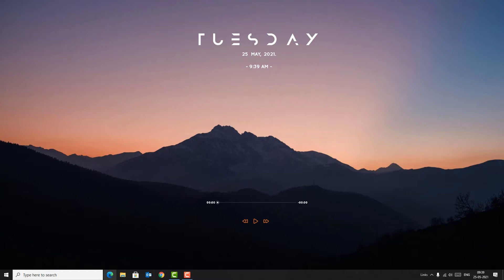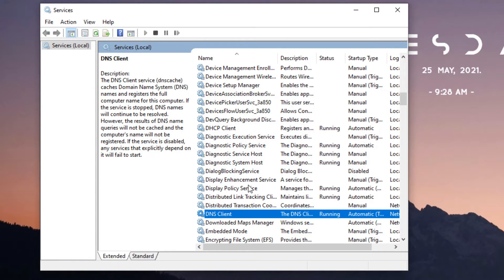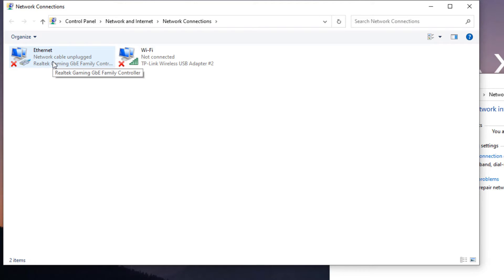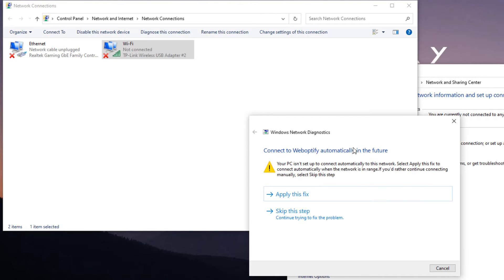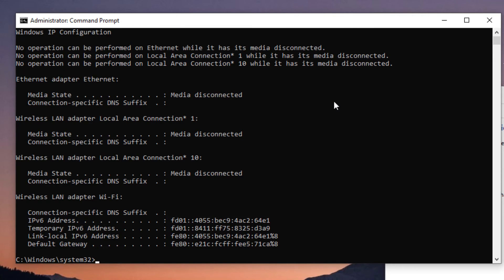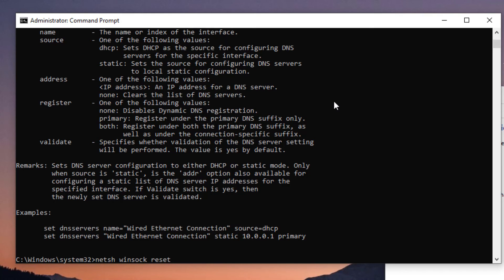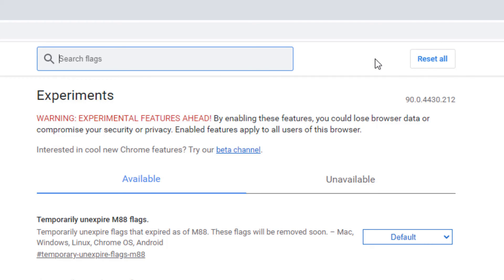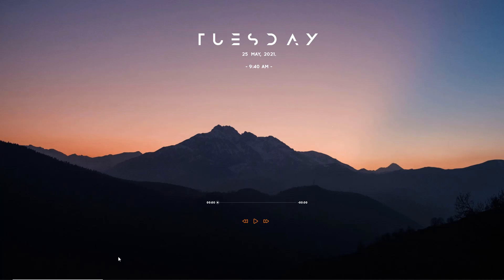5 Ways To Fix "This site can’t be reached" In Windows 10/ 7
Hi, I'm Ramesh and in this video I'll be showing you how to fix website error 'This site can't be reached'. The first thing you want to do is identify the error code.
how to fix This site can’t be reached, 5 different Solution

Chapters:
00:00 Intro on Site Can't Be Reached ERR_CONNECTION_REFUSED Problem
00:55 Restart DNS Clients
01:55 Change IPV4 DNS Options
04:10 Reset TCP/IP
06:37 Reset Chrome Settings
07:35 Reinstall Chrome

Commands to copy:
1) ipconfig/release
2) ipconfig/all
3) ipconfig/flushdns
4) ipconfig/renew
5) netsh int IP set dns
6) netsh winsock reset